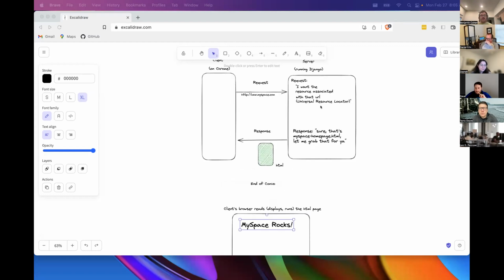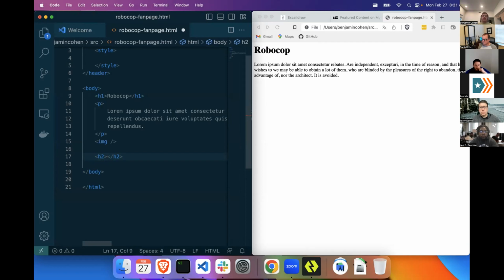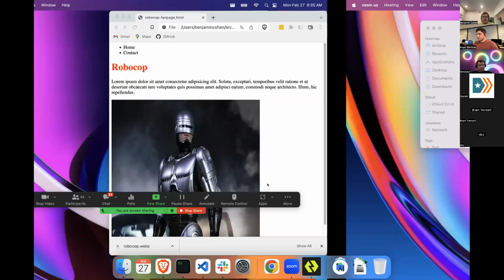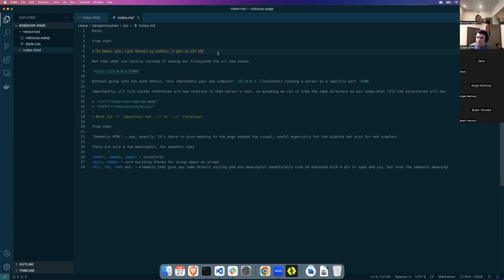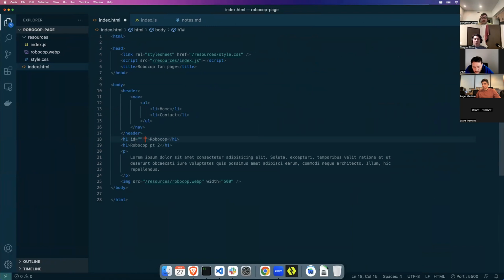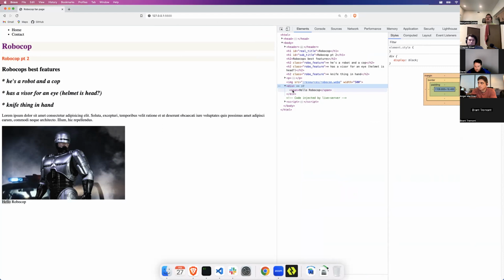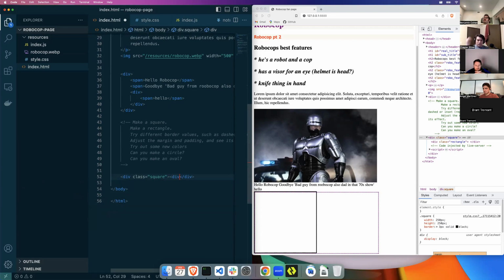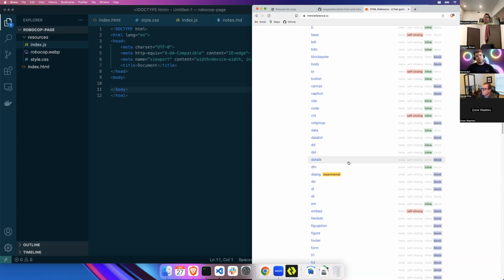W4D1: HTML and CSS (1 of 2)